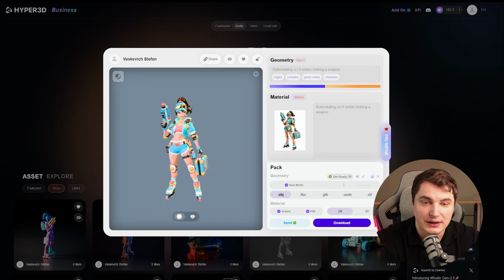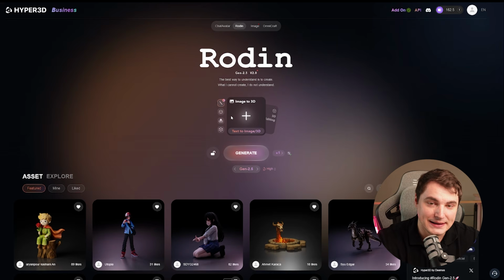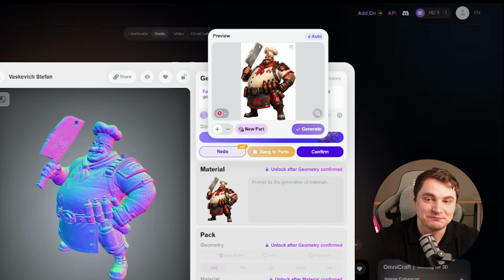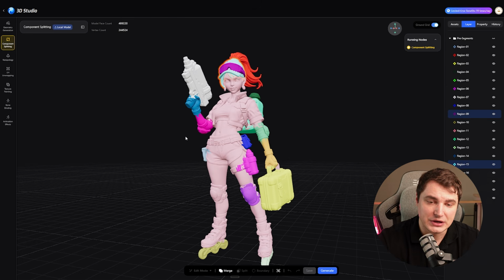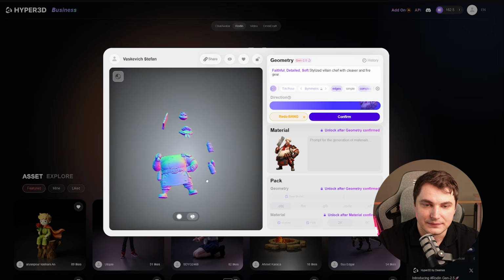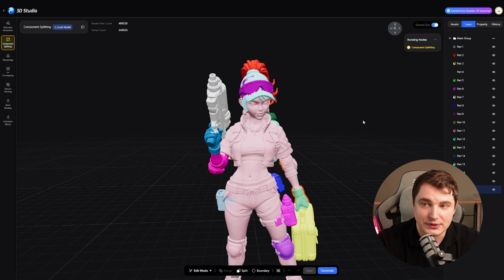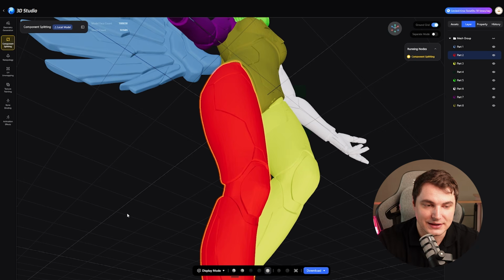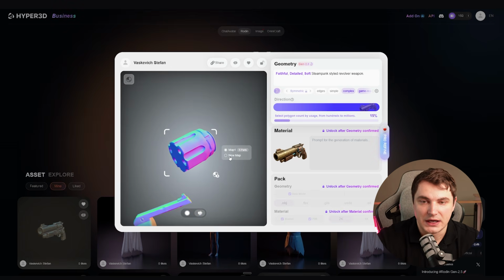We Finally Got Usable 3D Segmentation - Rodin Gen-2.5 Bang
🎬 Today we’re breaking down the updates that finally made 3D segmentation genuinely useful — with better part generation and manual segmentation, refined geometry, and native texturing 🚀
So what changed?
Rodin Gen-2.5 got an update with manual part selection, Part Refine, and much better control over the final result. 🤯
⏱️ Chapters
00:00 Intro 🚀
00:57 What 3D segmentation is actually supposed to do 🙌
01:29 Why previous tools were frustrating 🎮
02:22 Comparing Rodin with Hunyuan 📉
02:32 Manual part selection in Rodin ⚙️
05:20 Testing the new segmentation workflow 🛠️
08:10 Part Refine and cleaner generation 🌍
11:30 Native texturing and final results 🎨
13:20 Low-poly test ⚡
16:20 Is this finally usable? 🤔